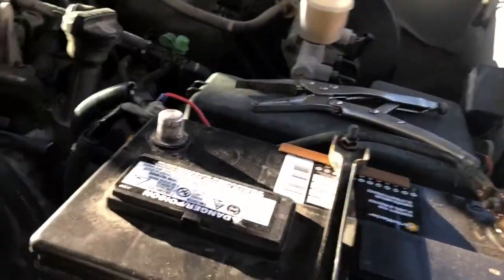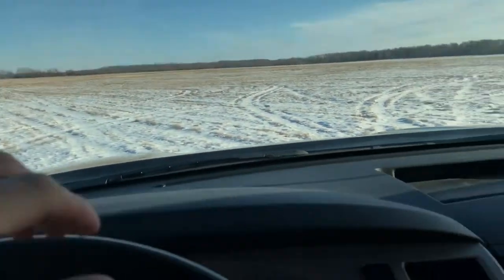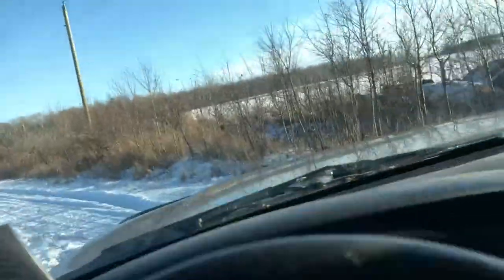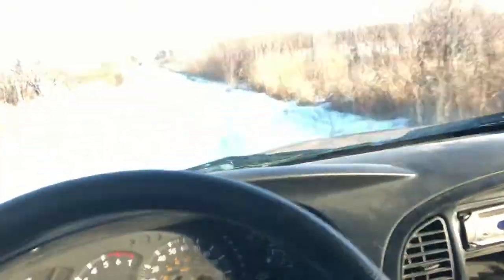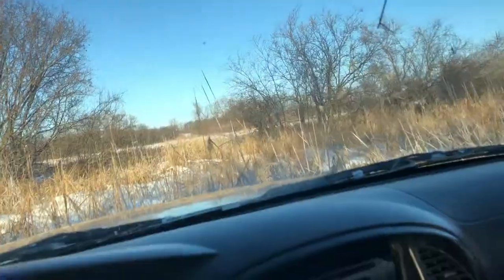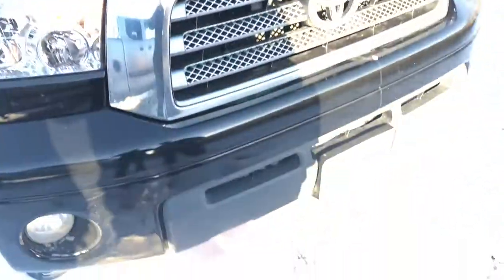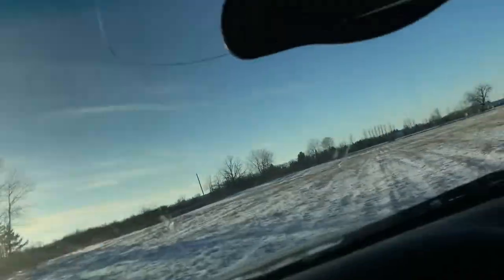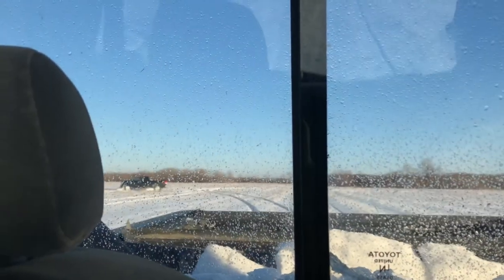Toyota TUNDRA snow DRIFTING!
Song used is “wherever I go” by Dan Bremnes